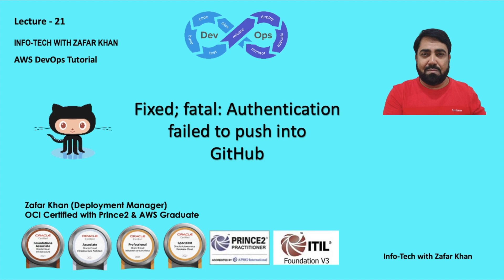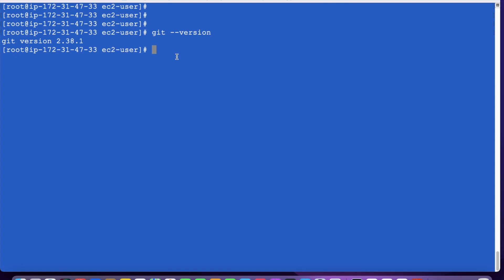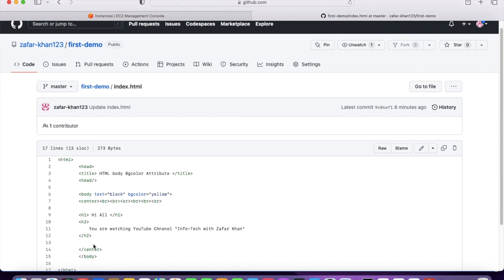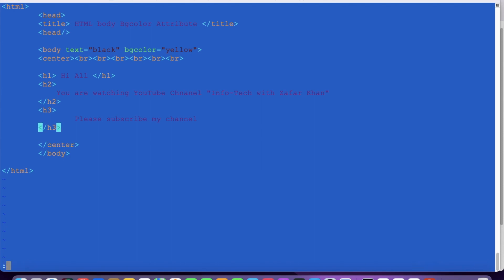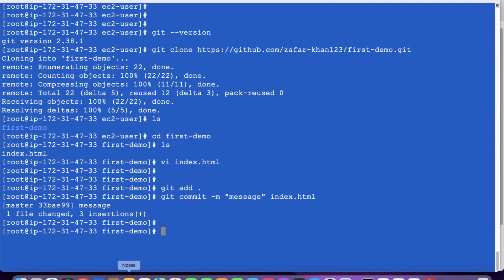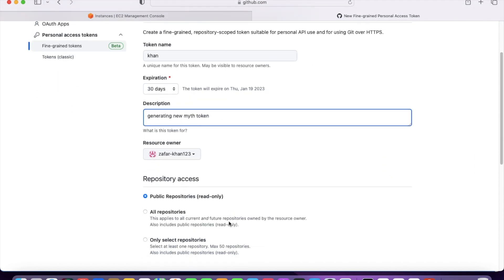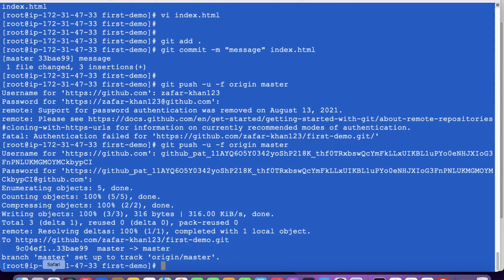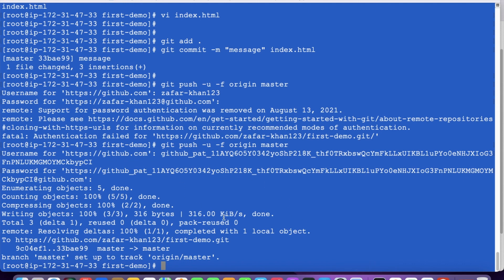Fixed; fatal: Authentication failed to push into GitHub | Info-Tech with Zafar Khan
Support for password authentication was removed on August 13, 2021, so Idea how to generate Authentication token to push the code in to GitHub account.
By Info-Tech with Zafar Khan the Best and most effective learning Channel